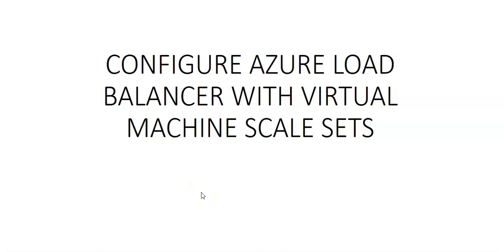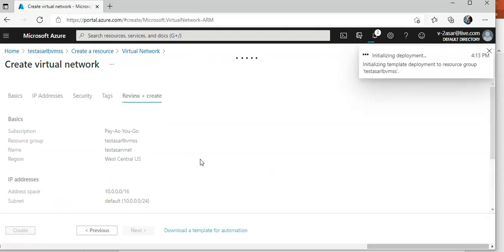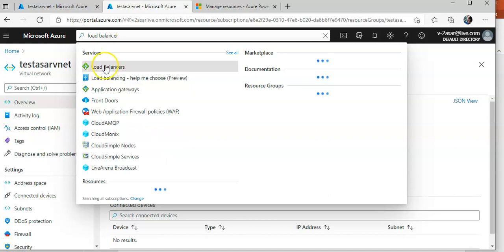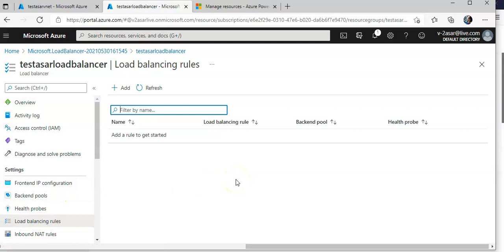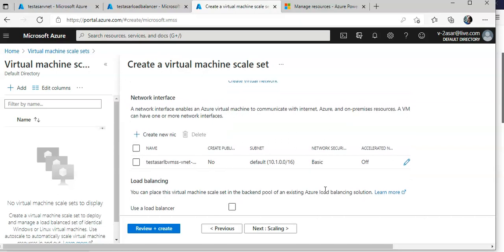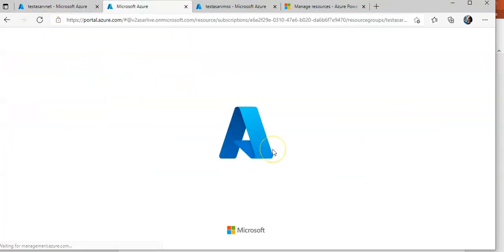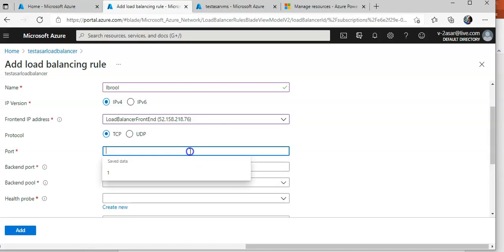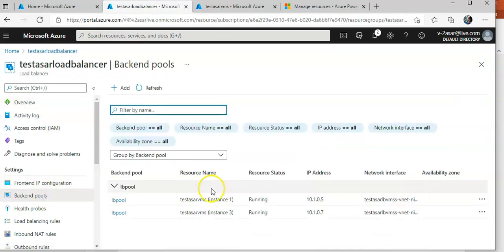CONFIGURE AZURE LOAD BALANCER WITH VIRTUAL MACHINE SCALE SETS